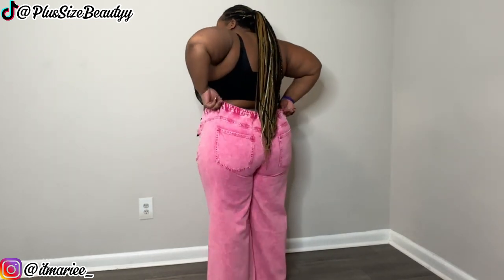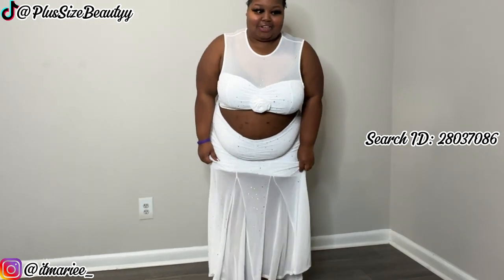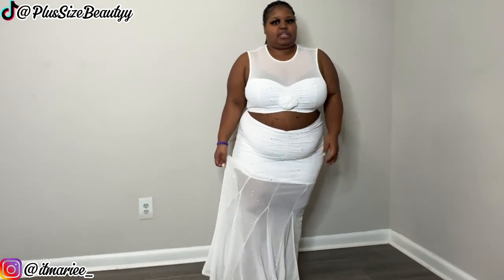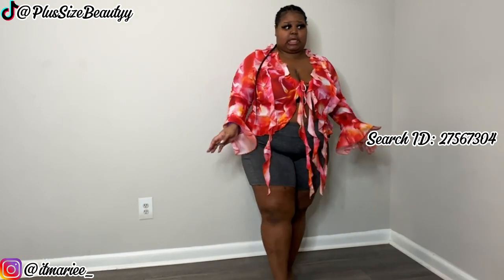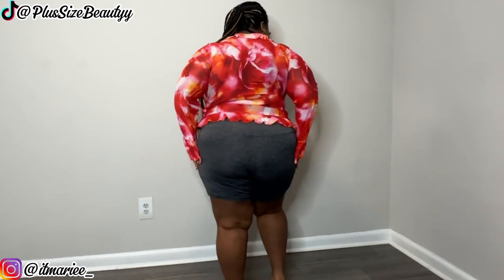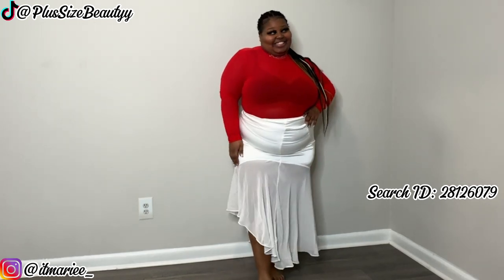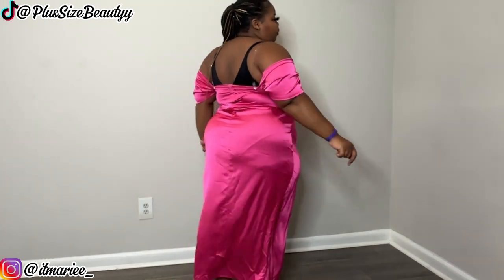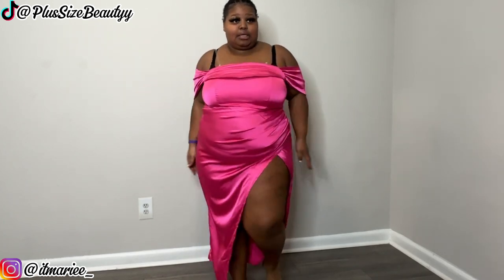Plus Size SHEIN Try On Haul | Spring Fashion Looks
Love 💕 you BOUJIEE BEAUTY!